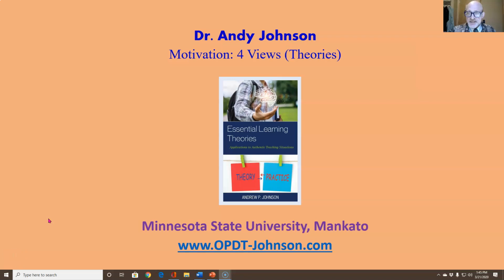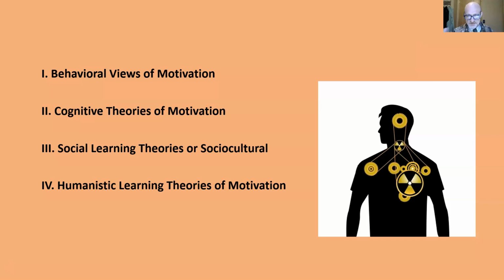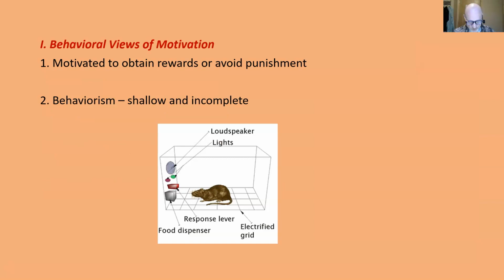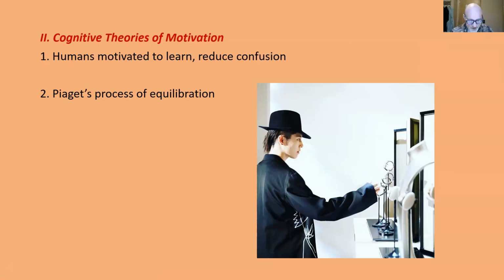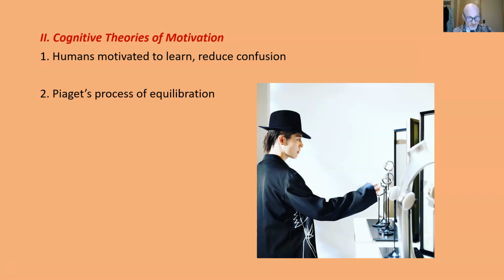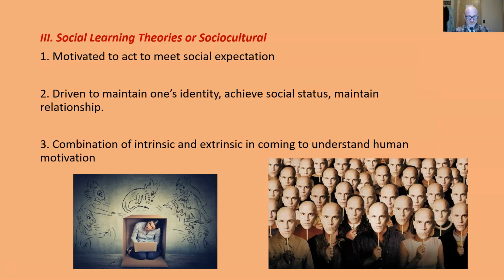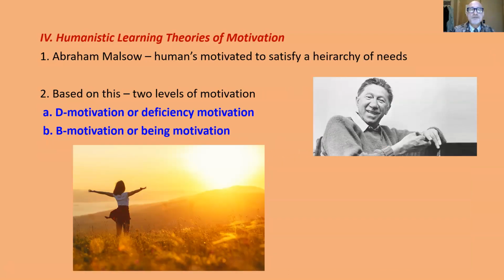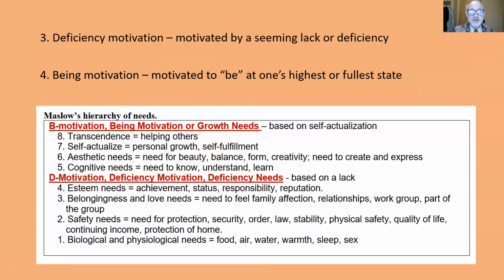MOTIVATION: 4 VIEWS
A theory is a way to explain a set of facts.  This short video mini-lecture describes four theories of human motivation.  Dr. Andy Johnson.